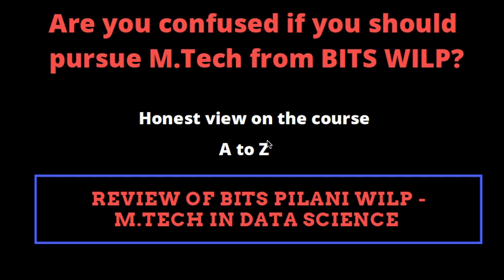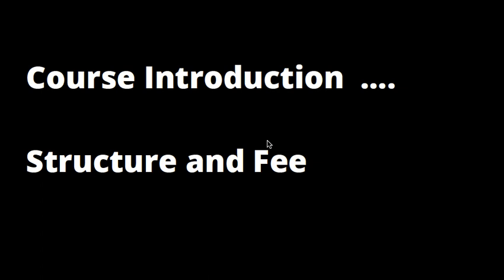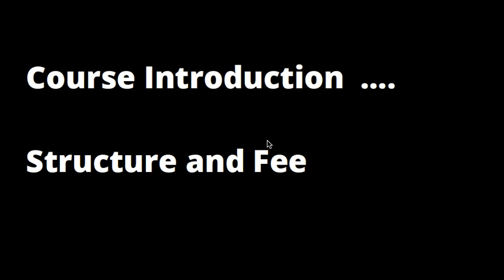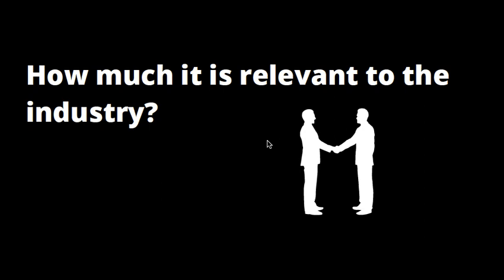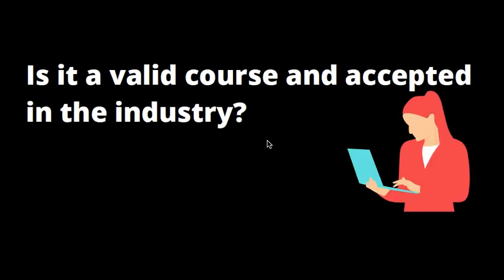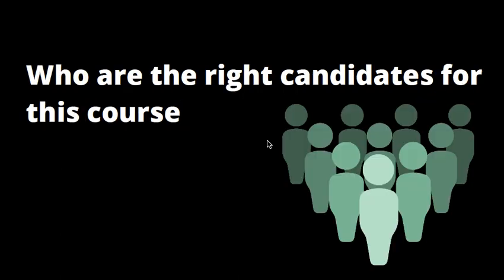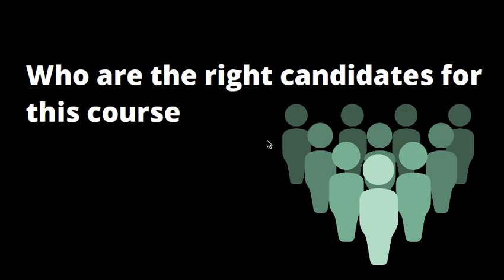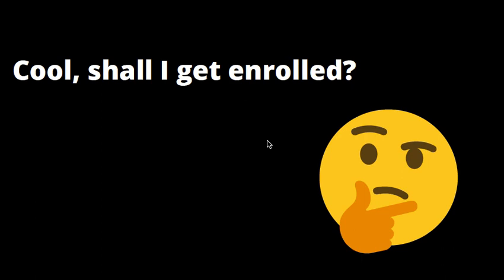BITS PILANI WILP M TECH Data Science Review - Confusion | UGC Approved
Hi Guys,

Here is my review about BITS Pilani WILP M.Tech In Data Science Review.

If you are confused if this course is valid or is accepted in the industry. You can watch this video. I have answered these questions. This review is based upon feedback I collected from people about the course.

It is great course for someone who is working as data scientist and have an interest in Phd.

I make videos for data science and machine learning.

You can expects:
- Data Science jobs, interview and discussions
- Machine learning models, data pipelines, data engineering
- Data Visualisation

Focus of the channel is going to be upon
- Applied AIML
- Cloud applications
- Handson coding

Data Science needs continuous learning and upgrade so be ready to do so.
if you are interested to know more about data science, watch the below videos:
GCP Journey:

Review:
BITS plan WILP Program Review
Review - WILP 2021 | BITS PILANI WILP M TECH Data Science Review | Detailed Feedback | is it worth?

This channel is focused on data science offerings and you can expect videos on these topics:

You can also visit my data science blog I share the materials, trends and my thoughts there as well.